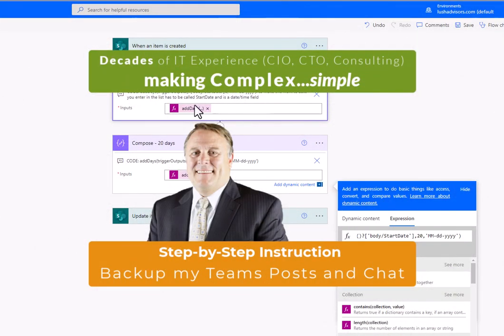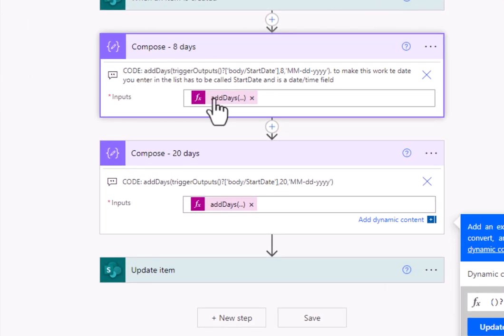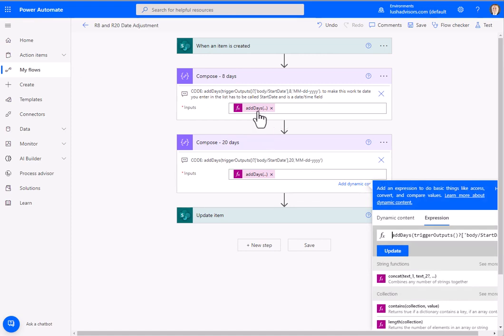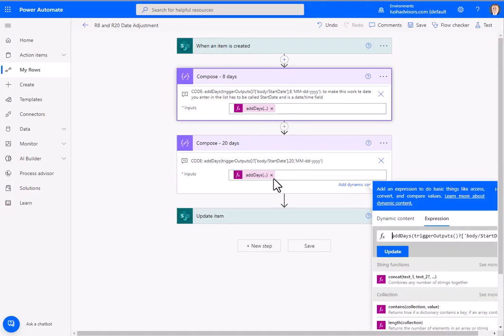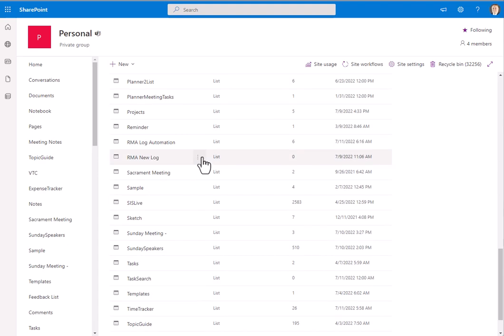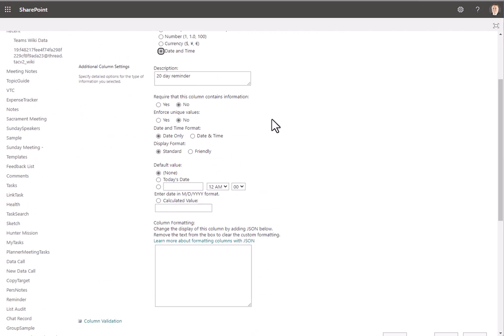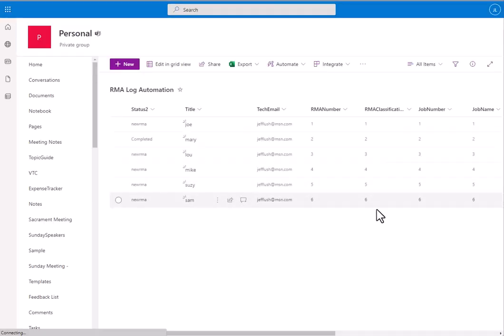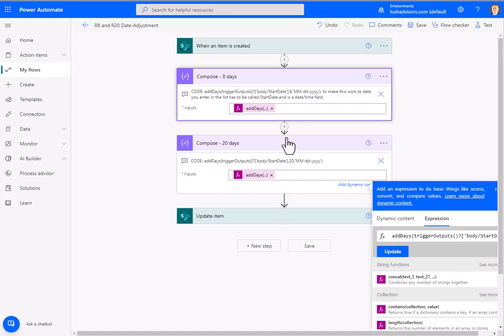Troubleshoot Flow Date and Time - compose and column types in flow troubleshooting [117.38]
00:00 - Introduction
00:24 - Looking at the CODE
01:31 - Look at the List field name